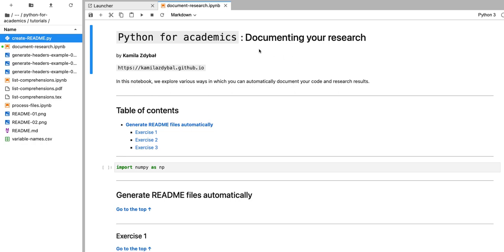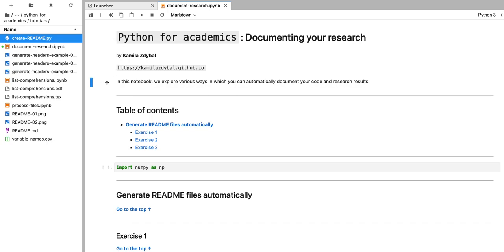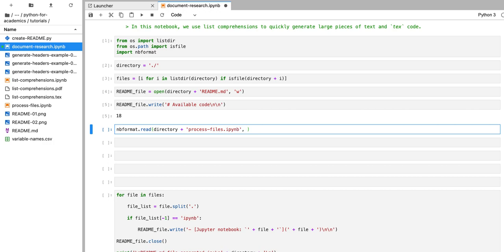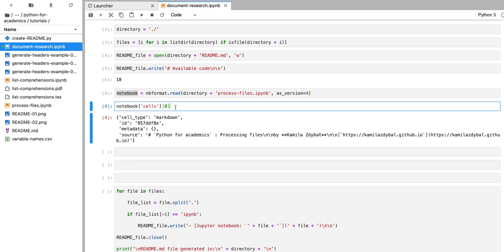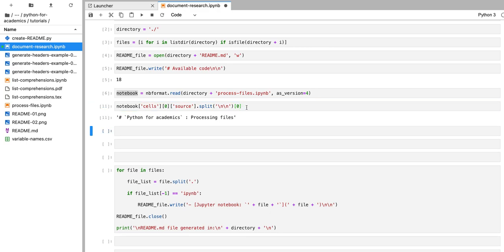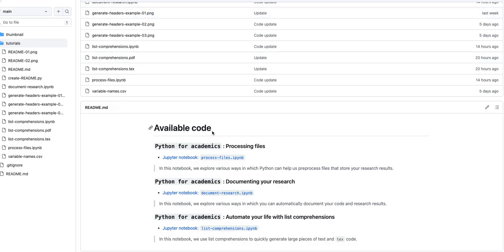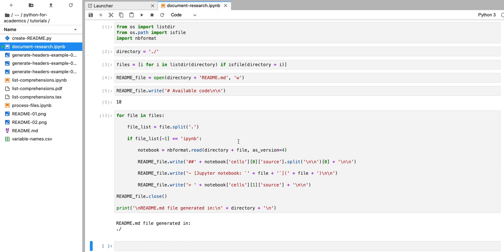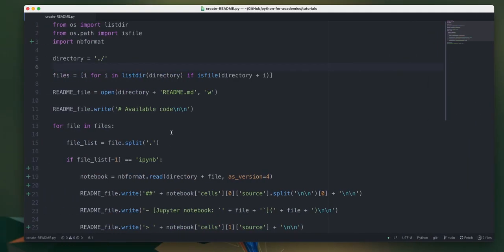🐍→🎓 Python for Academics: Update README.md file with information extracted from a Jupyter notebook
In this video, we're building a Python script that automatically updates a README.md file by listing all the available Jupyter notebooks in a given directory with extra information about the code extracted from the Jupyter notebooks.

You can find the code shown in the tutorials in the associated GitHub repository: